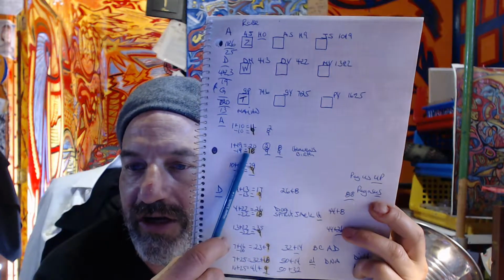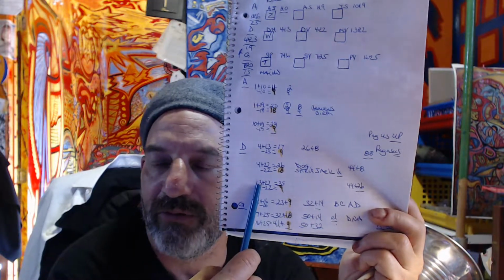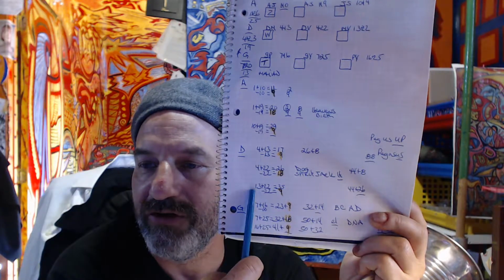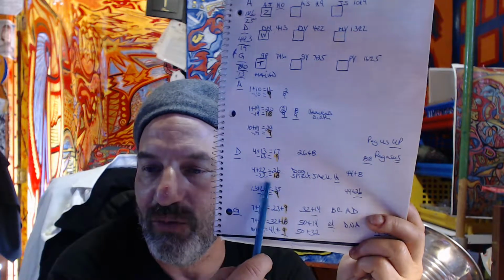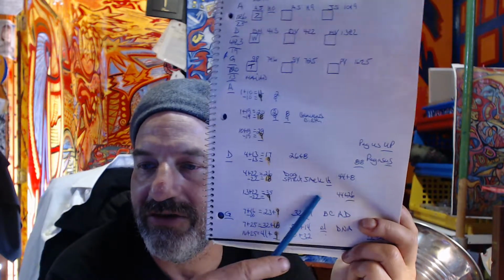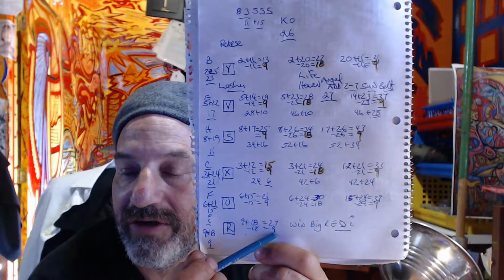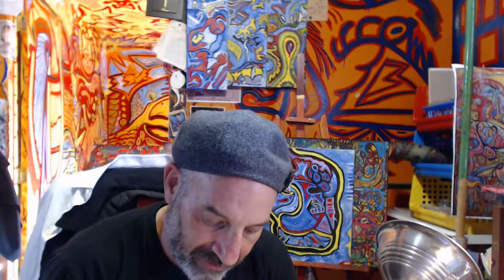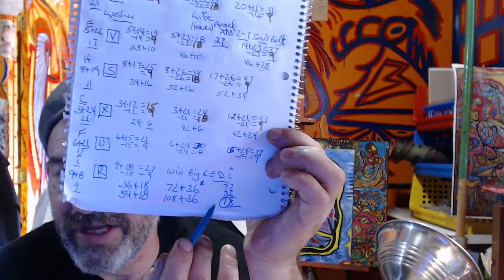NEXT ROUND IN FOUR OF SEVEN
LET THE NUMBERS SPEAK...I AM ONLY ON THE SURFACE AND THE EQUATION IS ALL I HAVE WITH THE LAYMAN WORD ..NO NO NO I DO NOT SPELL WELL...THE SPELL IS ON ME